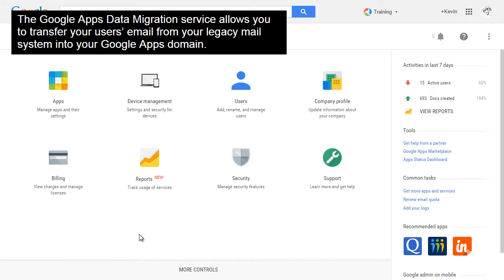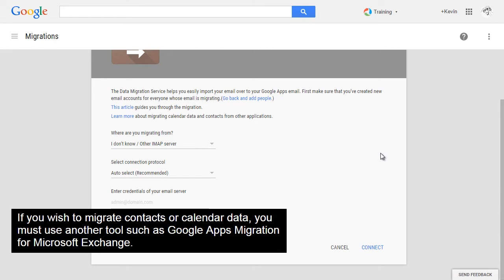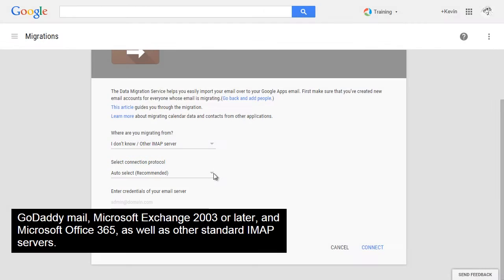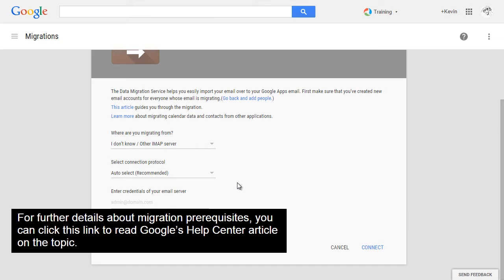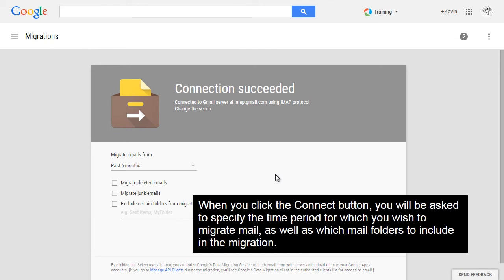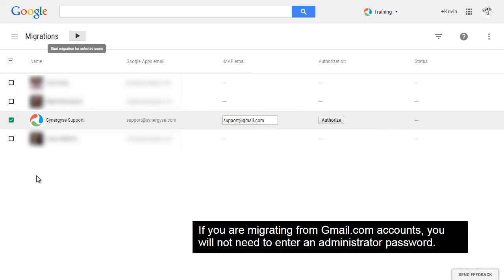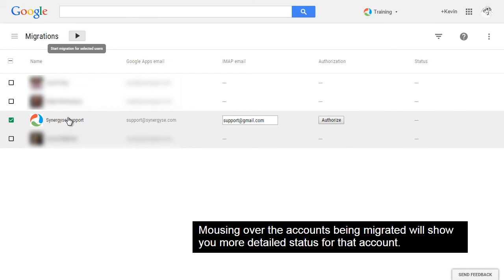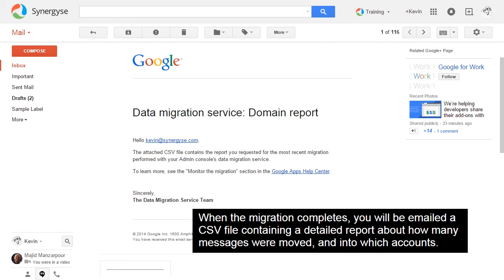Data Migration Service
Using the Data Migration Service to Move Email to Google Apps